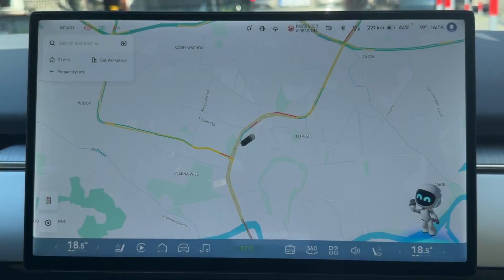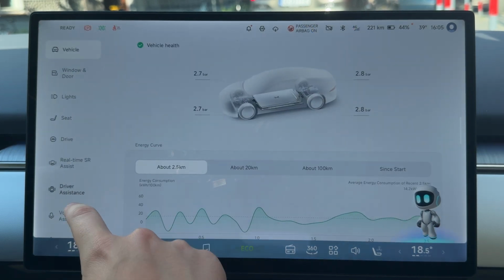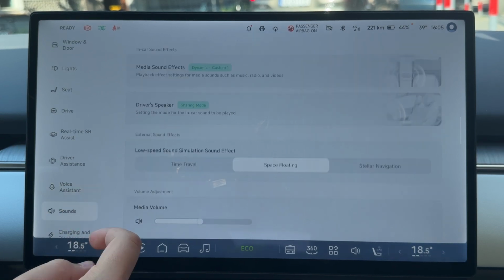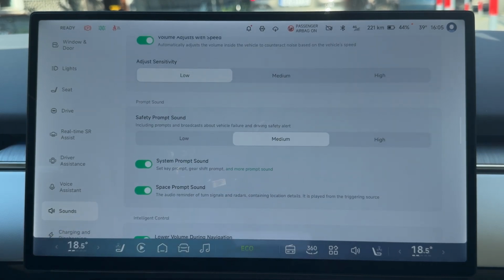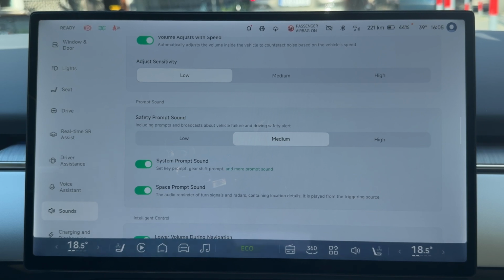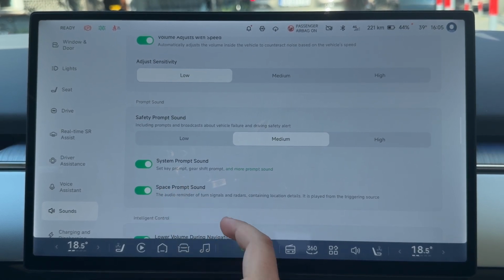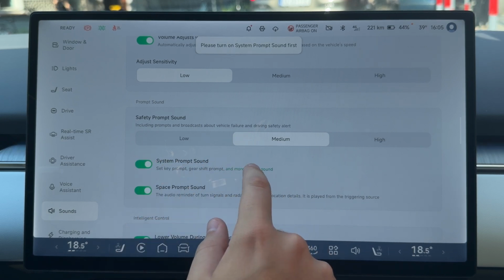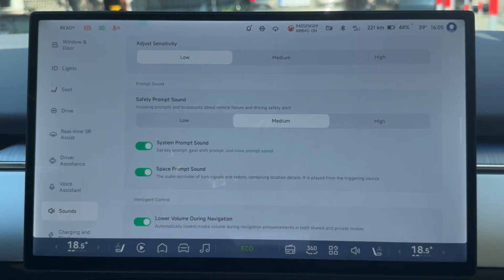XPeng Car – How to manage prompt sound settings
You can adjust how your XPeng Car handles audio alerts by managing prompt sound settings in this video. You'll open Vehicle Settings, navigate to Sounds, and scroll down to adjust the Safety Prompt Sound from low to high, with a recommendation to set it to medium for vehicle failure alerts. You can also toggle System Prompt Sounds like Key Prompt, Gear Shift Prompt, Drive Mode, and Charging Connector prompts on or off, plus control Space Prompt Sound for signals, raters, and location details.

How to change prompt sound settings in XPeng Car?
Where is Safety Prompt Sound located in XPeng Car?
Can you turn off key prompt sound in XPeng Car?

0:00 Intro - managing prompt sound settings on XPeng Car
0:09 Opening the car's sound menu
0:38 Scrolling to find prompt sound options
0:52 Configuring system prompts like key and gear shift
1:07 Adjusting space prompt sounds for signals and location
1:21 Turning off specific prompt sounds completely
1:26 Wrap up - like, subscribe, and comment